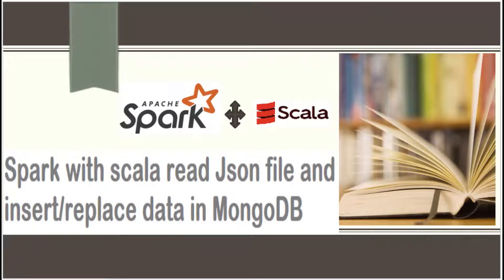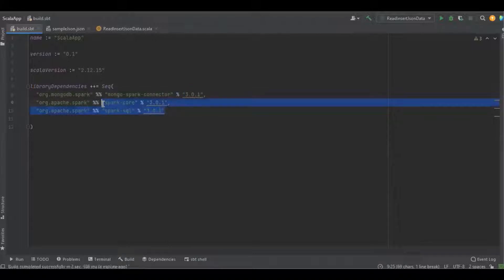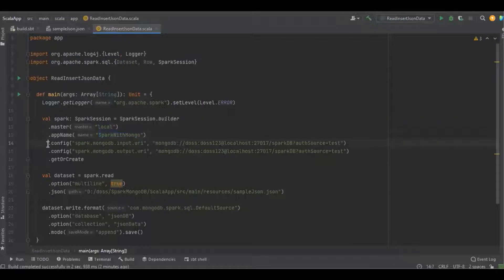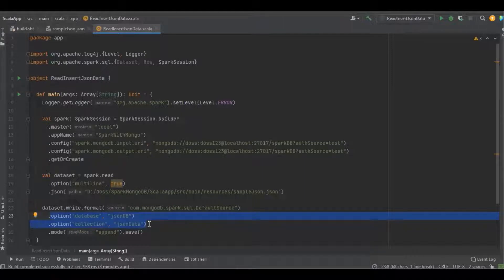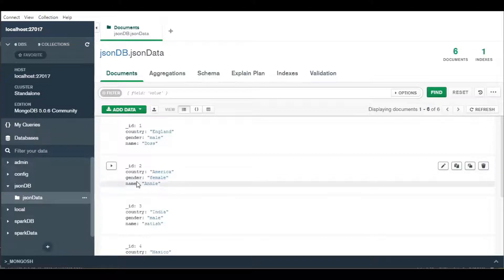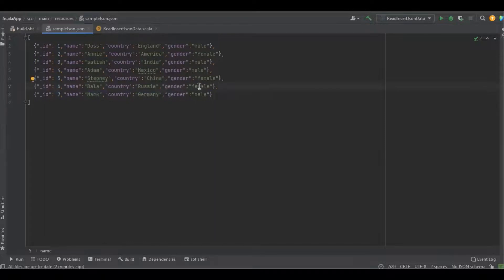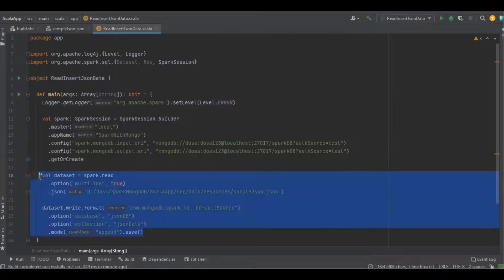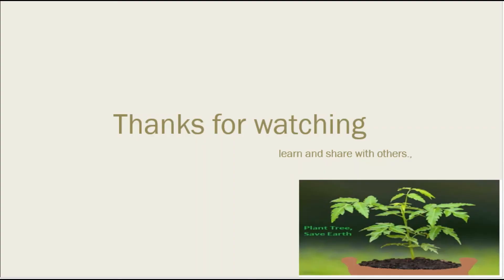Spark with Scala read json and insert/replace the data in MongoDB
1)How to read JSON file using spark with Scala
  2)How to insert the data in MongoDB using spark with Scala
  3)How to update the data in MongoDB using spark with Scala